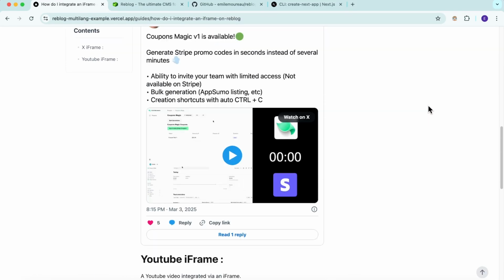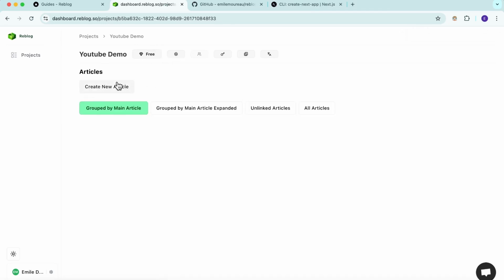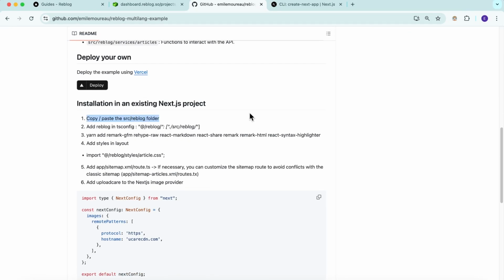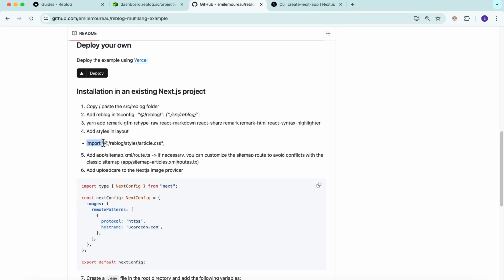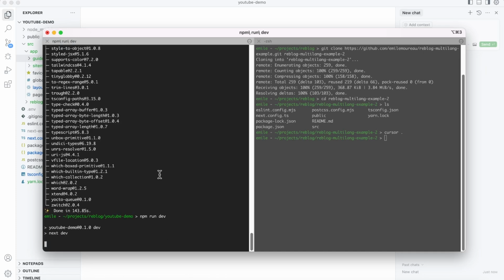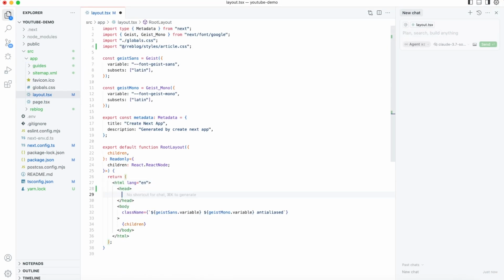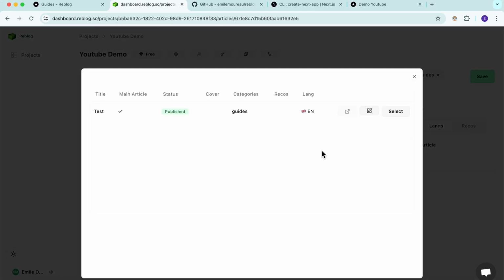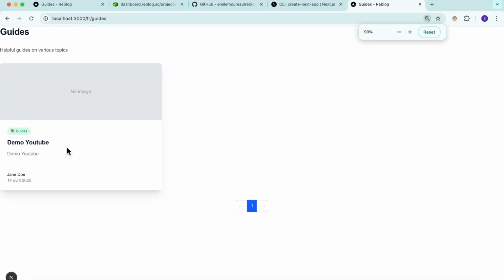Tutorial: SEO-Optimized CMS for SaaS - Tech 2025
Hello and welcome to this first tutorial: How to install and use Reblog.